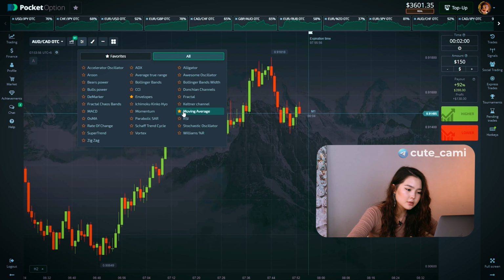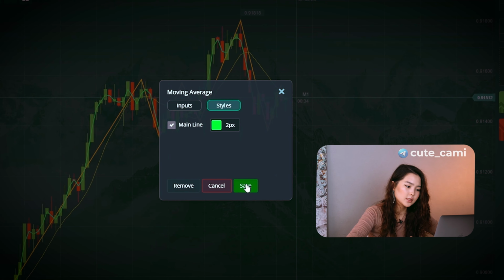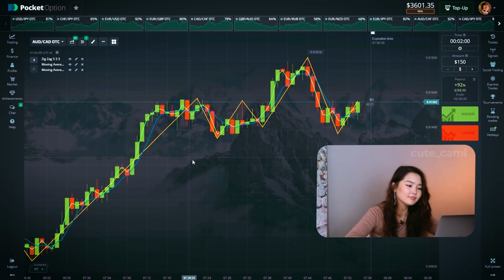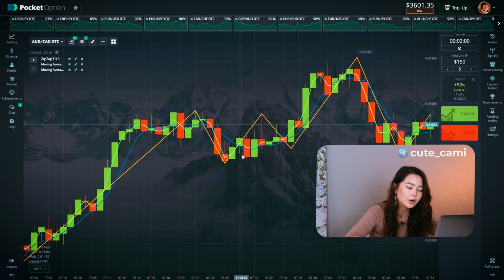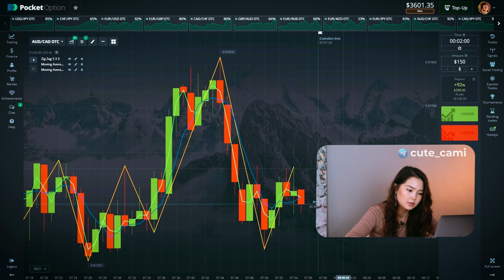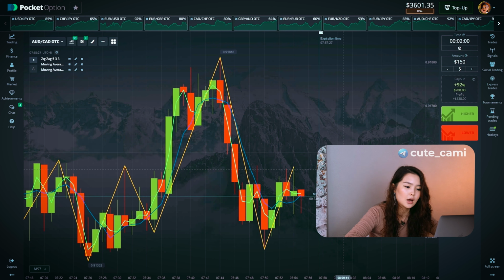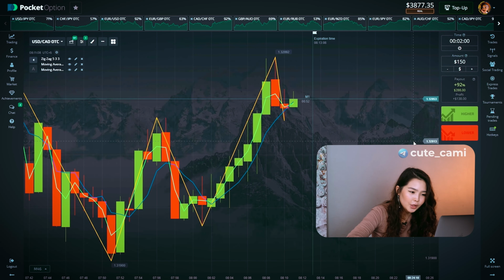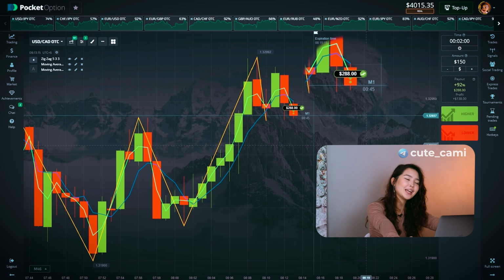Unlocking the Secrets of Profitable Trading: Zig Zag & Moving Average Strategies in 2023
📈 My Broker , Join to get my personal +50% BONUS 🎁

Welcome to my Trade with Cute Cami trading channel, here I share powerful strategies that have yielded impressive results from Pocket Option! In this video, I'll reveal the secrets behind my recent 414 trading win using Zig Zag and Moving Average indicators.

Join me as I break down the step-by-step process of utilizing the Zig Zag and Moving Average indicators effectively. These proven strategies have helped me achieve consistent profits in my trading journey.

Connect with our growing community on Telegram! Follow us for more trading insights, tips, and real-time updates and free signals

Whether you're a beginner looking to kickstart your trading journey or an experienced trader seeking new techniques, this video is for you! Don't miss out on the chance to learn from my winning strategies and make the most out of your trades.

Times Code:
0:00 - Introduction
0:37 - Describe Strategies
1:00 -  Setup Zig Zag & Moving Average Indicator
1:53 - Describe How to Use  Zig Zag & Moving Average Indicator
3:18 - Guide for money management
3:50 - First trade of Pocket Option
4:22 - Second Trade of Pocket Option
4:37 - Third Trade of Pocket Option
4:54 - Conclusion and Call to Action